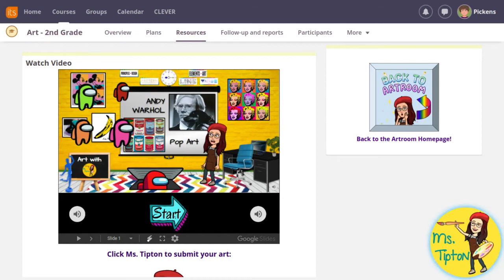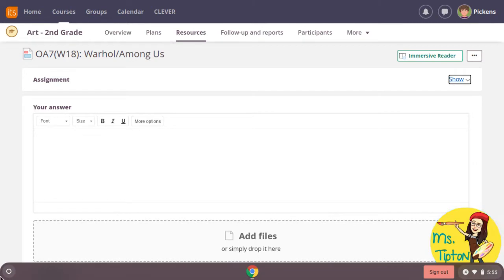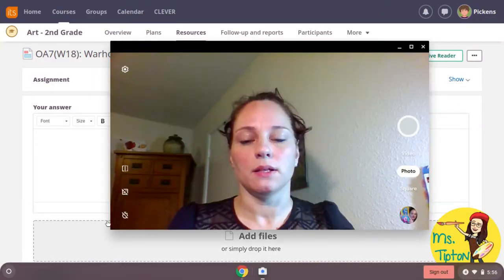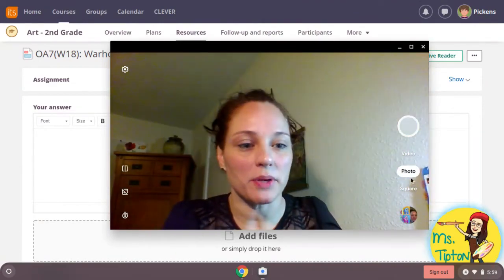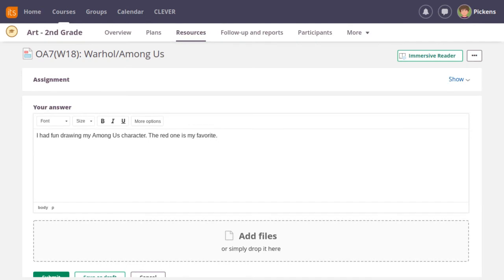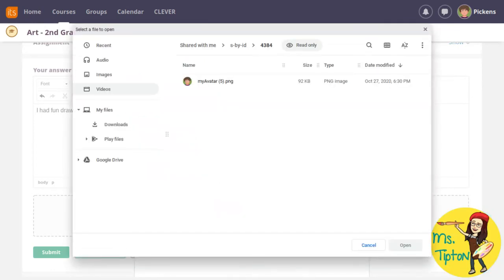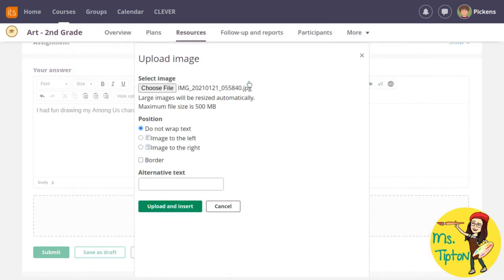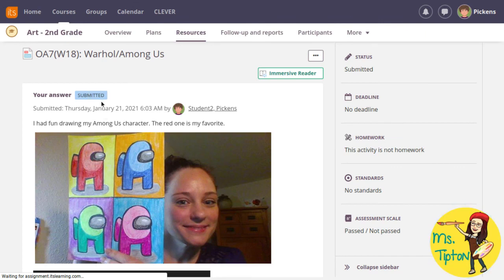How to Submit and Art Assignment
This video shows you how to submit an art assignment to Ms. Tipton on your Chromebook in ItsLearning. This video is specifically for Ms. Tipton's art class. If you are wanting a generic video for submitting photos, I have created an edited version that you can find on my channel page.